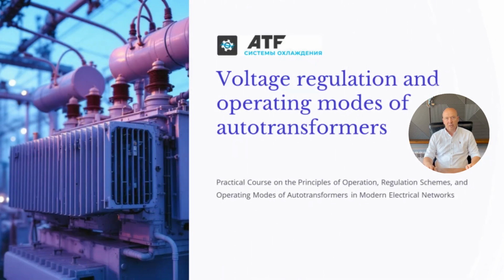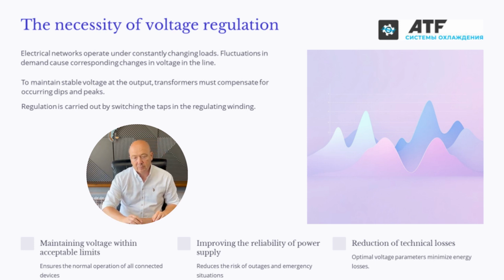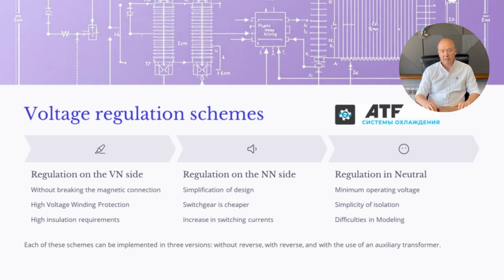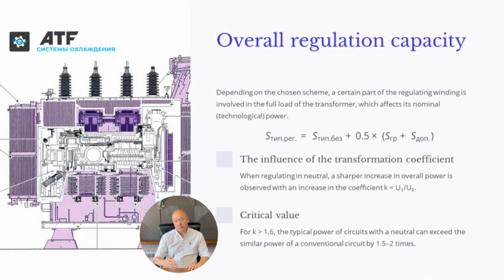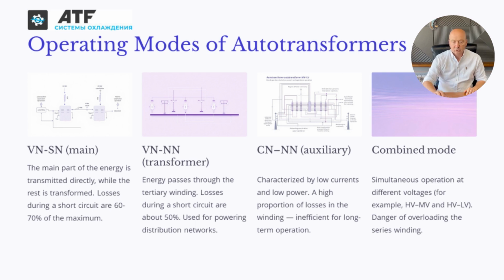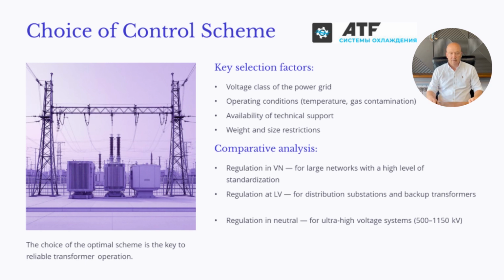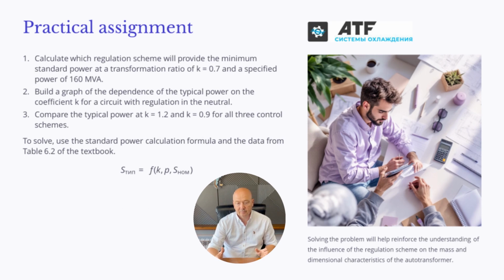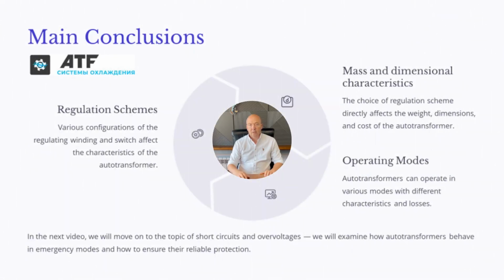Lesson 6.2: Voltage Regulation and Operating Modes of Autotransformers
Voltage regulation is at the heart of reliable power delivery.
An autotransformer isn’t just an economical solution — it’s a flexible device that adapts to changing grid conditions, stabilizes voltage levels, and ensures safe operation across networks of different voltage classes.

In this video, we dive into how regulation works inside an autotransformer and what operating modes define its performance.
You’ll discover:
• Why tap-changing in the regulating winding is essential for stable output voltage
• How regulation can be implemented on the high-voltage side, the low-voltage side, or directly in the neutral point
• The pros and cons of each scheme in terms of cost, insulation requirements, switching equipment, and design complexity
• How rated regulating power depends on the transformation ratio
• Typical operating modes — autotransformer, pure transformer, and combined — and how they affect efficiency and short-circuit performance
• Real engineering examples with kilovolt and megavolt-ampere ratings
• Practical analogies and design trade-offs every power engineer must know

Essential for power engineers, grid designers, and anyone working with high-voltage equipment.